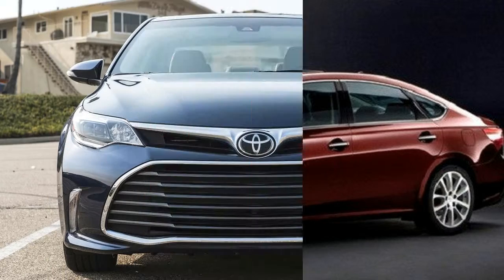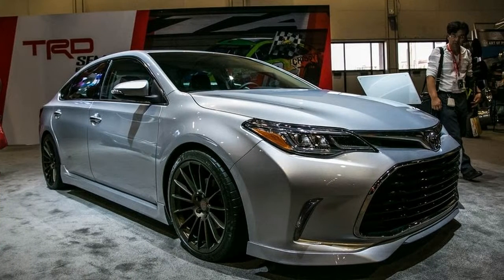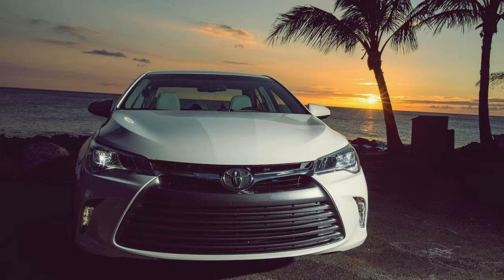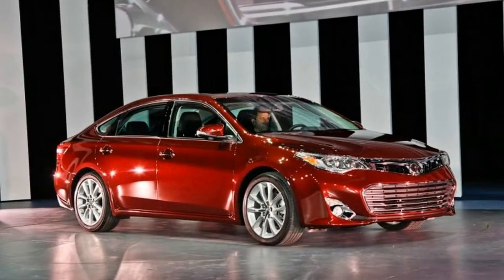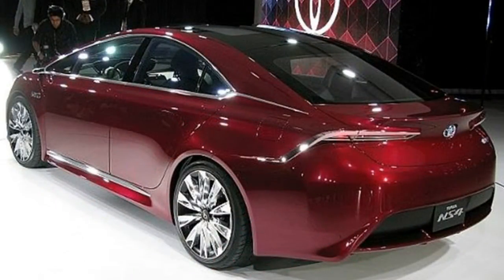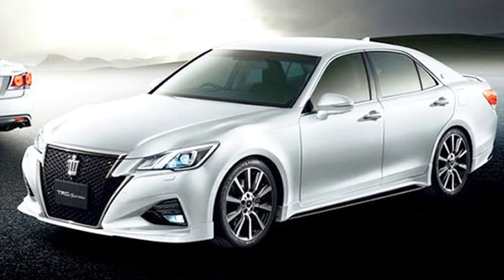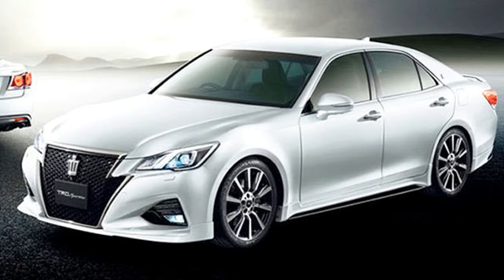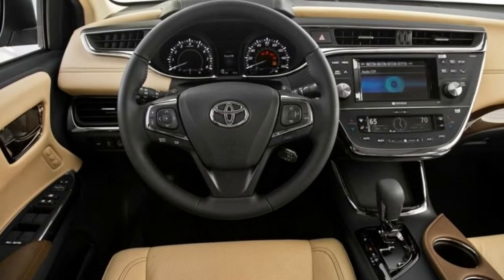2019 toyota avalon limited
2019 Toyota Avalon Limited – At introduce the lead of the Toyota lineup, the Avalon is the brand's full-measure auto, opening over the reasonable size Camry. Not under any condition like some of its opponents that go with all-wheel drive, the Toyota Avalon is front-wheel drive so to speak.

The Toyota Avalon has forward emergency braking, as just a single a player in a standard group of outward-looking peril acknowledgment headways that make it less requesting for drivers to stay aware of the goings-on in their motoring world. It can use radar to screen blind spots, prepared drivers of a pushing toward auto as they afresh into a laneway, or to keep up a protected after partition under adventure control; its cameras guarantee you're not incidentally leaving your way.